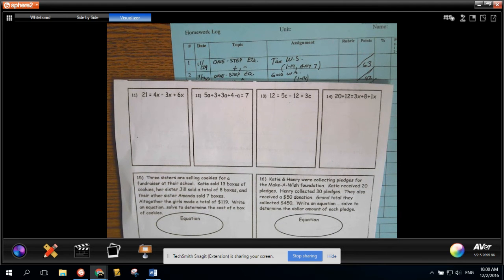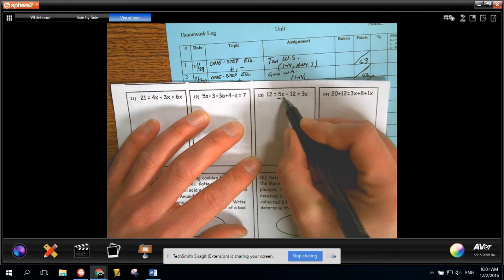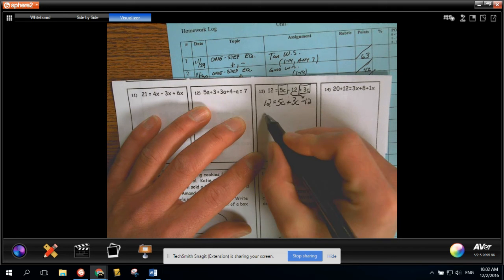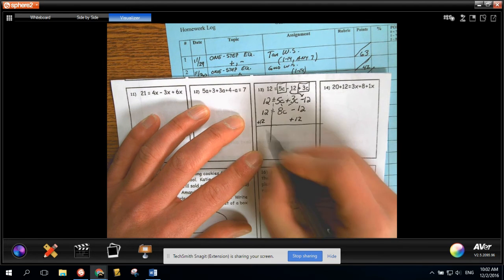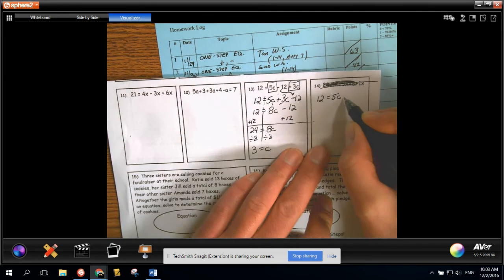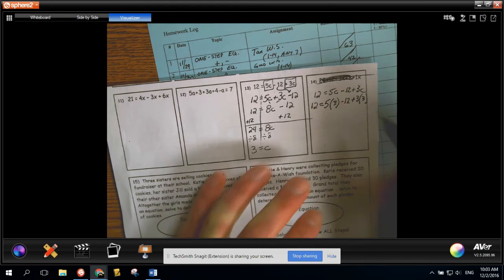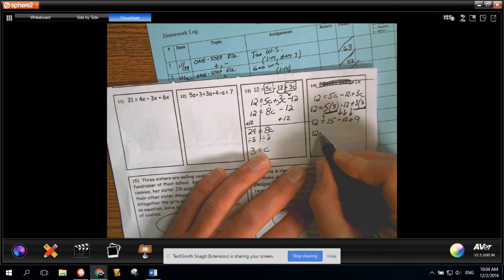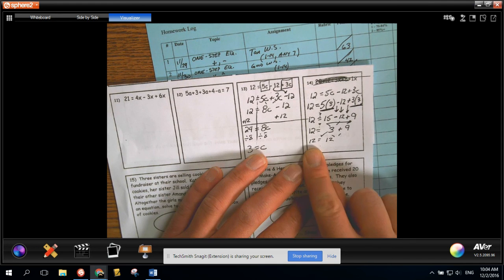Combining Like Terms to Solve Equations